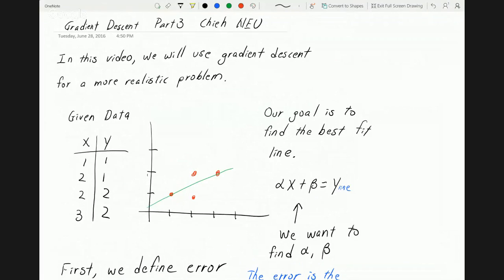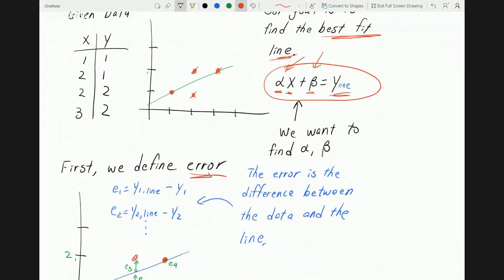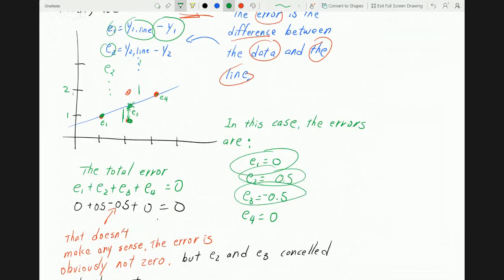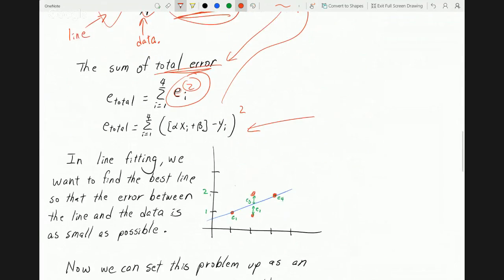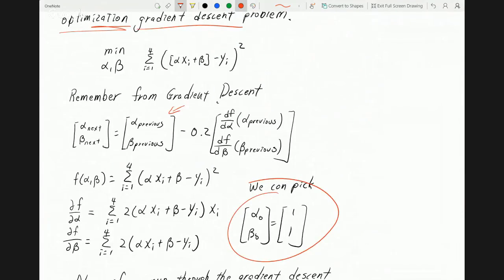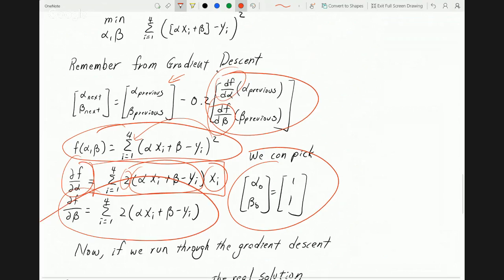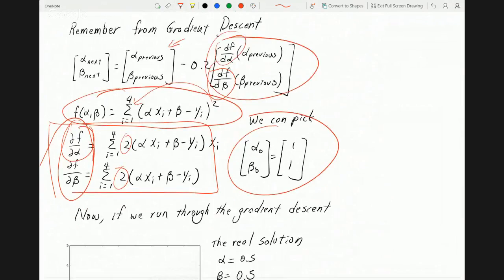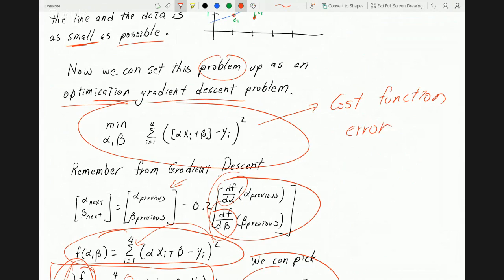Gradient Descent Part 3 Chieh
Tutorial on Gradient Descent part 3 from Chieh